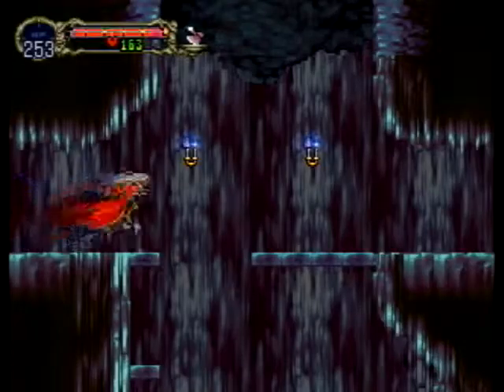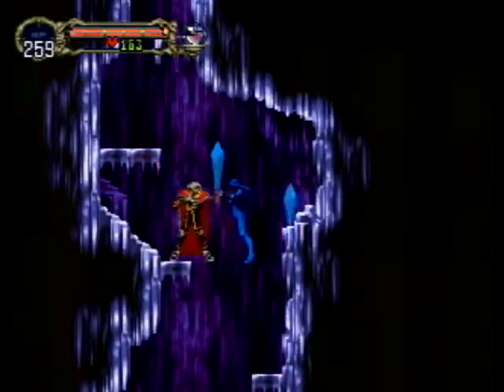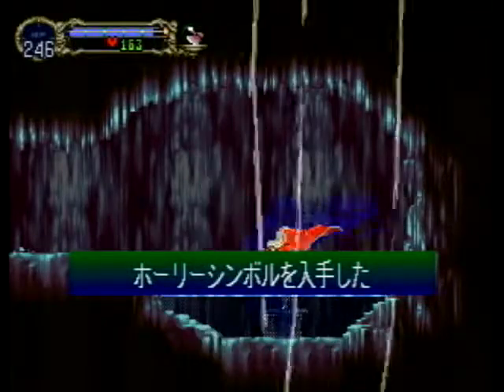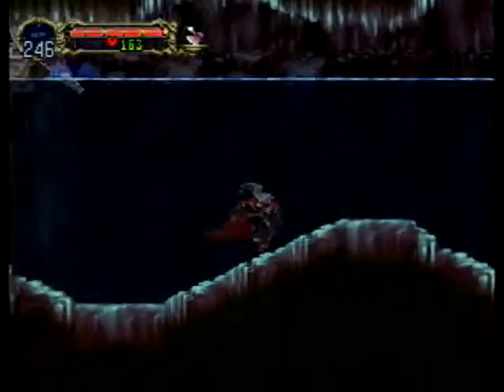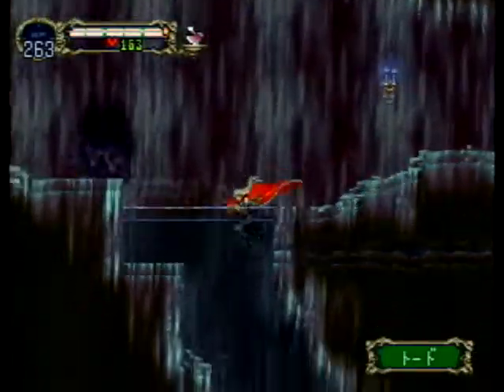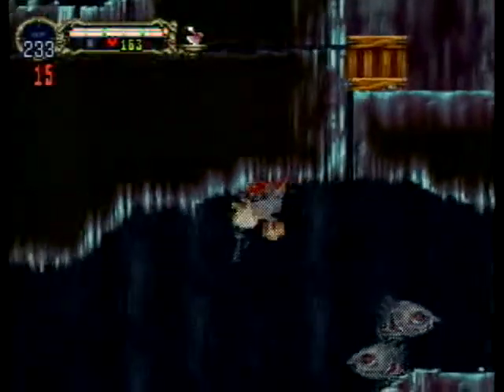Dracula X (Saturn) Playthrough, Part 0023